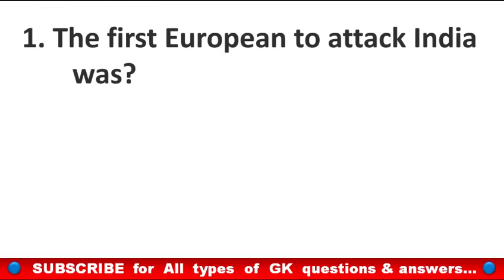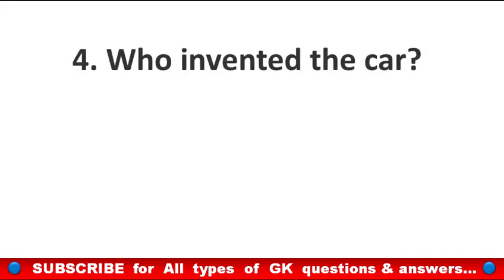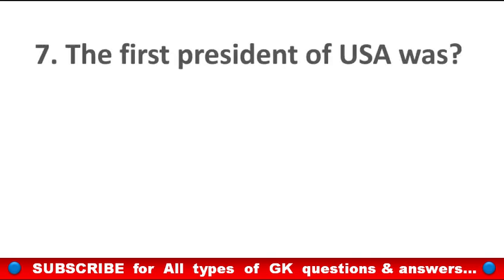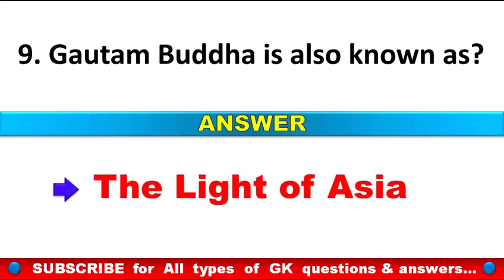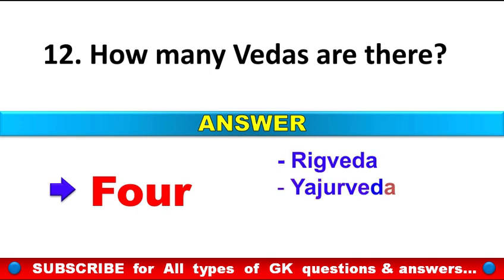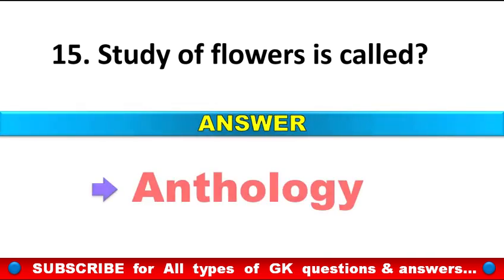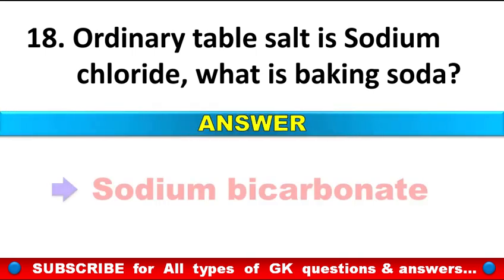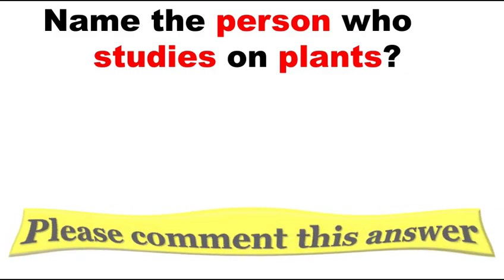interesting gk questions | gk in english | gk question and answer | general knowledge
dear gk
GK
gk questions and answers
upsc gk questions
upsc
ssc cgl
competitive exam questions
gk in english
world geography
interesting gk questions
important gk questions
world gk
India gk in english
gk questions
gk quiz
gk one liner
lucent gk
science gk
science quiz questions
general science
basic knowledge
history
world history
India history
gk online
gk mcq
gk quiz
railway
NDA
interesting gk
interesting gk video
biology gk questions
ias questions

If you really love this video